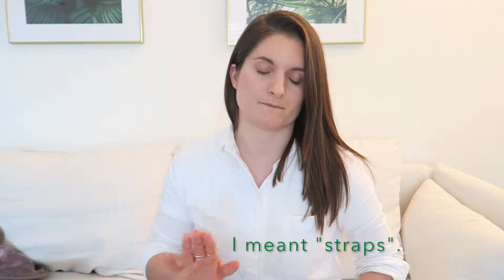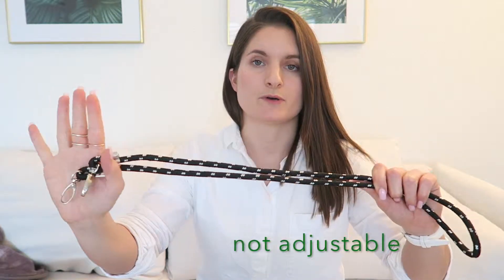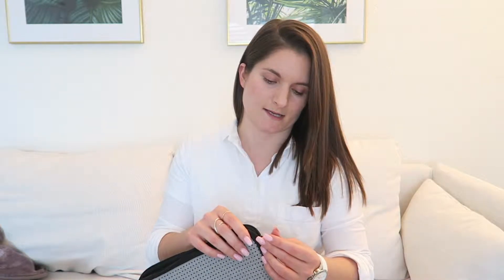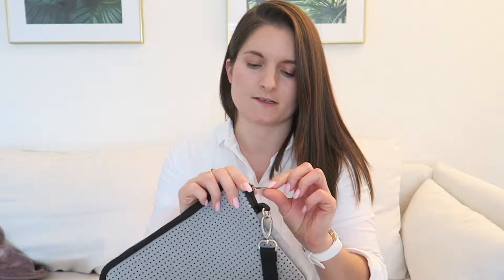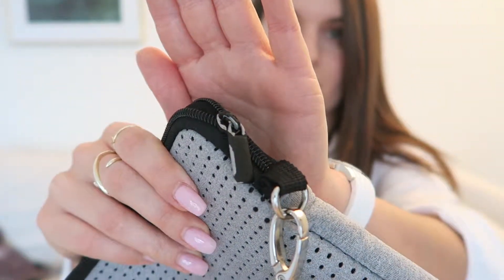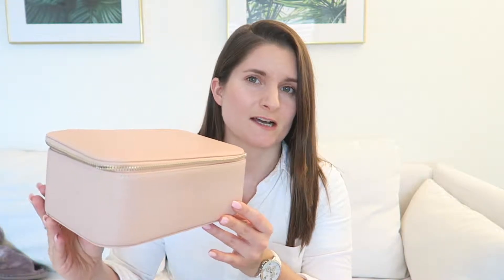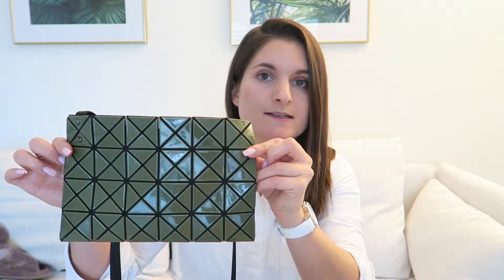Vegan Bags and Fashion Brands Review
I want to show you some awesome vegan brands, also some luxury products.
Here are the links for the mentioned brands and products:

00:18 Prenebags
04:35 JW PEI: and also
07:31 Stella McCartney
09:14 Issey Miyake

Vivi